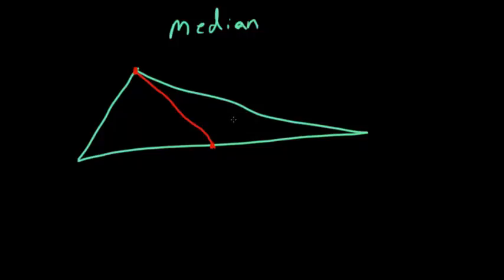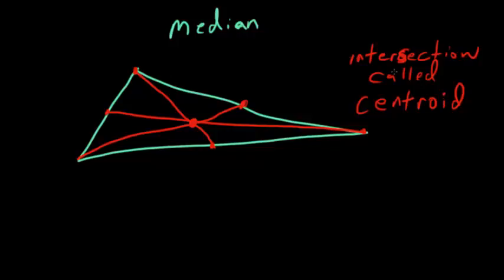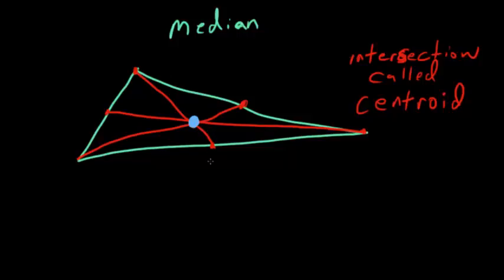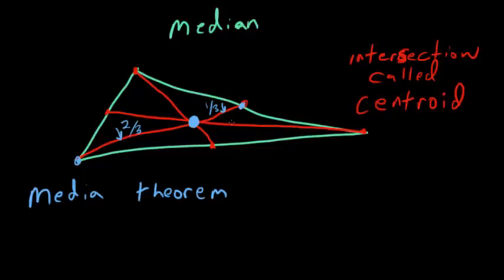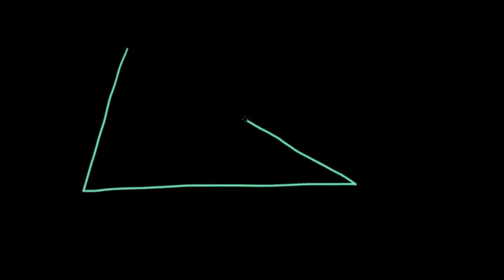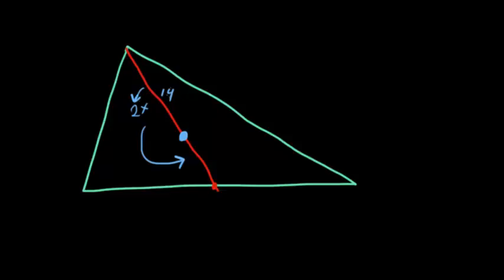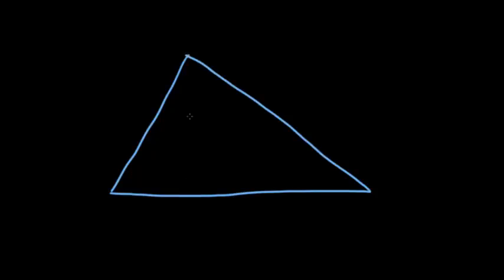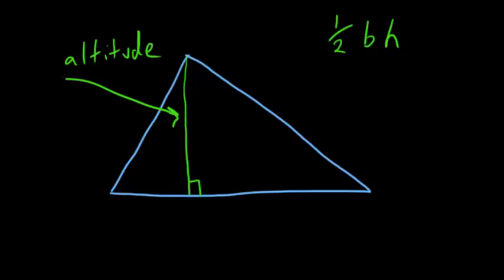geometry chapter 4 sec 3